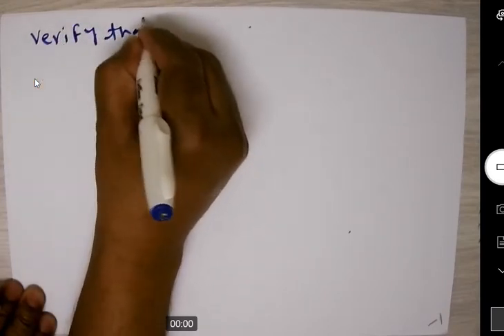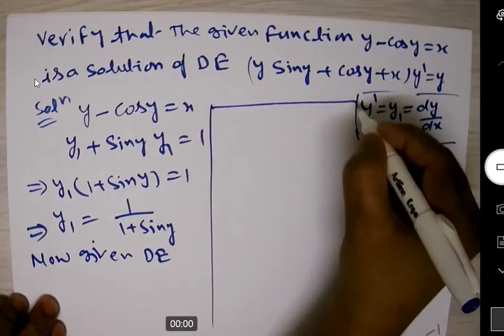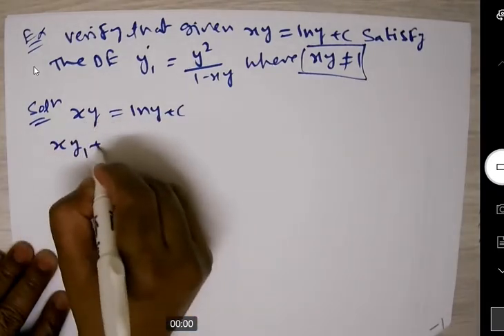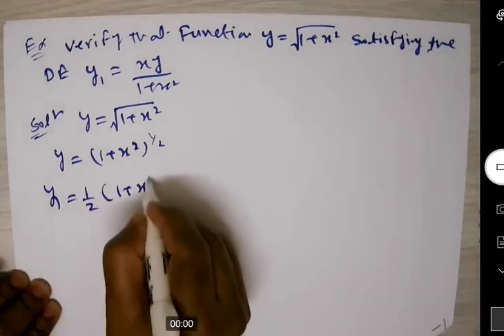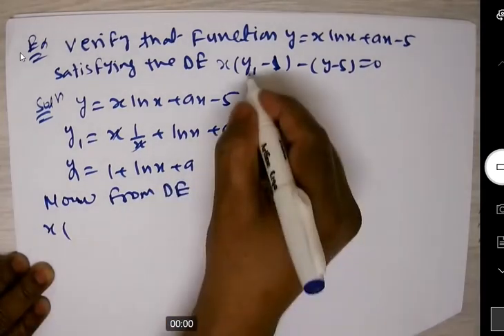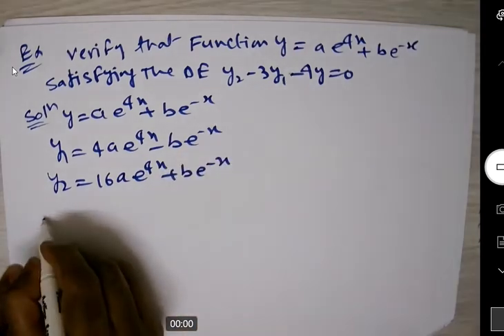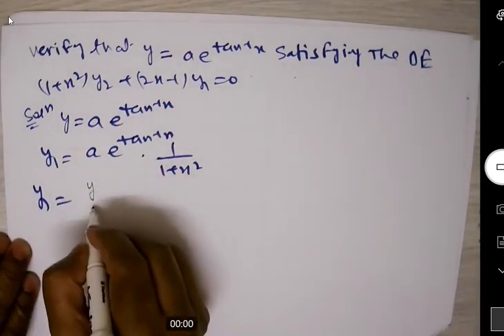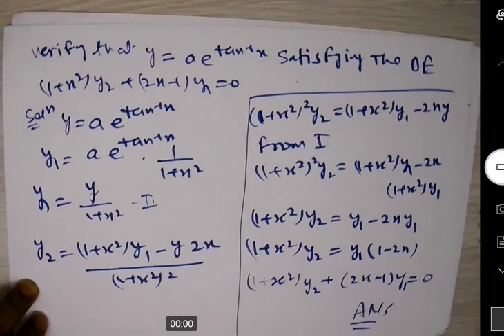Verification of the Differential equations